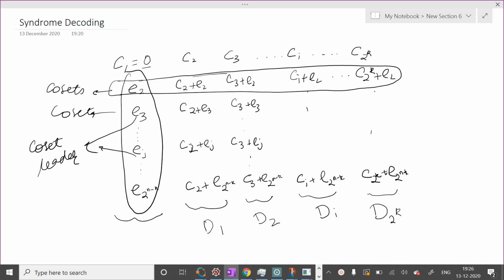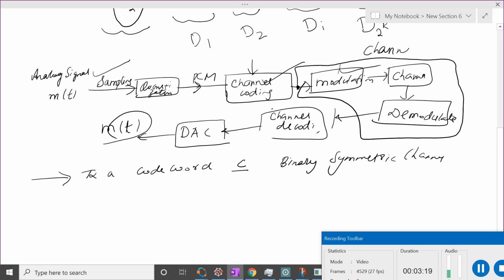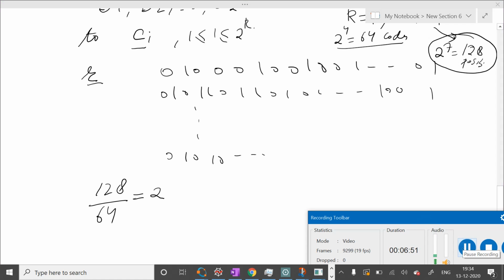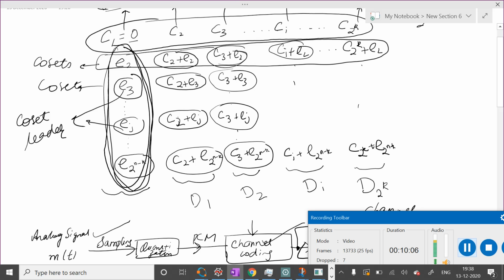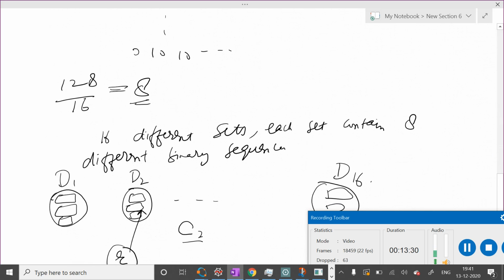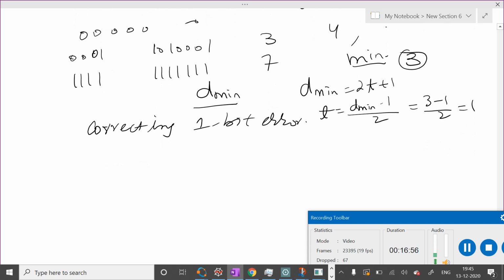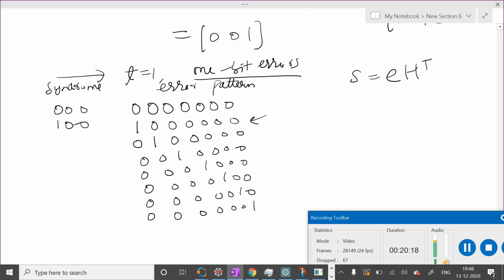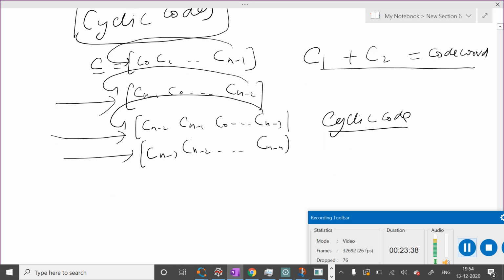Digital Communication (MTech): Syndrome Decoding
In this lecture, we will discuss the syndrome decoding of Linear block codes. We also define coset, coset leader, and error patterns. We demonstrate the syndrome decoding with the help of the Hamming code.